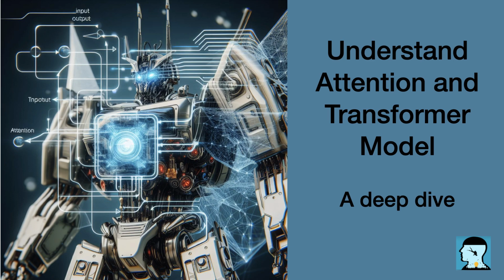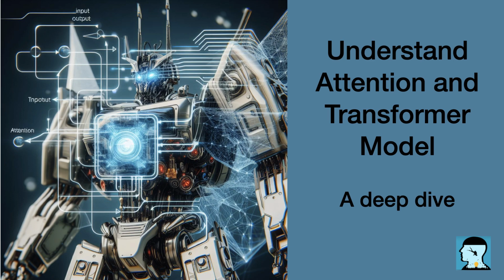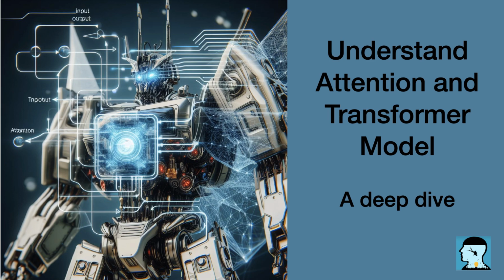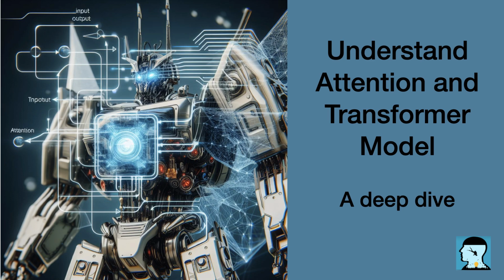Understand Attention and Transformer Model: A deep dive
Attention mechanisms facilitate transformers' remarkable performance. The multi-head attention mechanism is a variant that uses multiple heads to attend to different parts of the input sequence simultaneously. Queries, keys, and values are computed, and the query vector is compared to each key vector to calculate relevance scores. These scores are used to compute weighted combinations of values, which are then combined to produce the output. This mechanism contributes to transformers' effectiveness in various NLP tasks by enabling the model to discern diverse facets of the input, capture intricate relationships within the sequence, and maintain context while adapting to different languages. In tasks like machine translation, it plays a crucial role in preserving meaning while adapting to a different language. The multi-head attention mechanism also enhances transformers' capabilities in abstractive summarization, where it allows the model to capture key points and maintain coherence in the summary. It handles varying sequence lengths effectively by adjusting the number of heads and chunk sizes based on the input length. In tasks like named entity recognition, it helps identify and classify different types of entities in text. It contributes to transformers' effectiveness in text classification tasks by providing contextual understanding, effective feature extraction, and accurate classification. In question answering tasks, it allows transformers to extract specific information from a given context. The multi-head attention mechanism is a significant component of transformers, contributing to their proficiency in various NLP tasks.